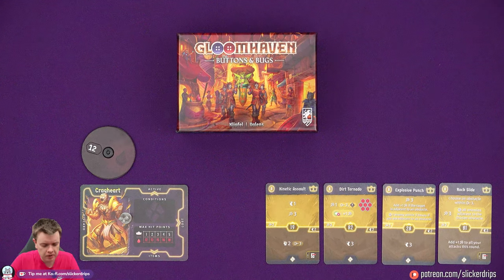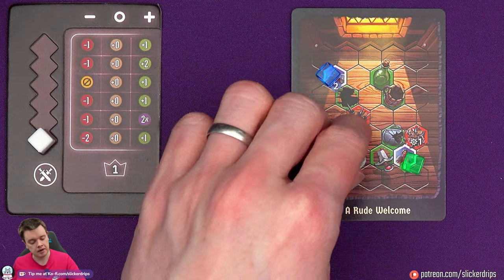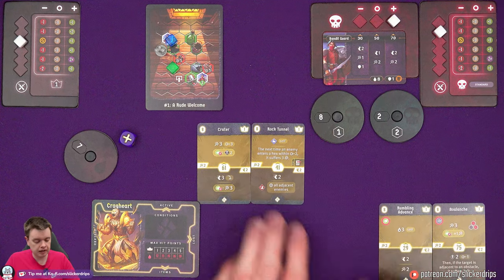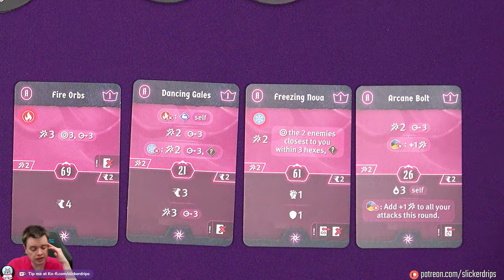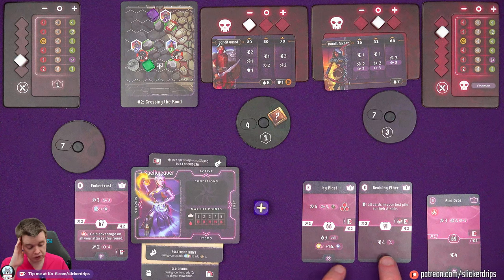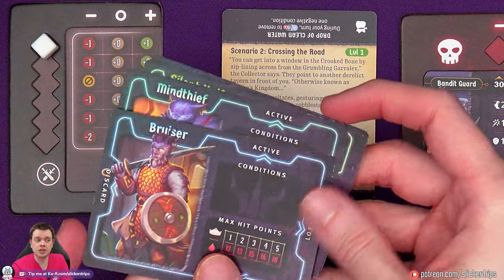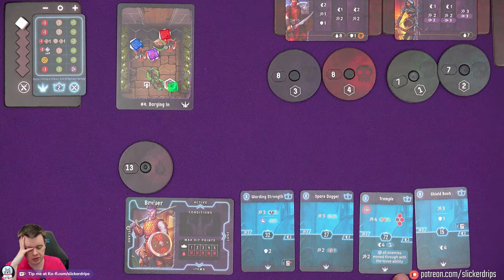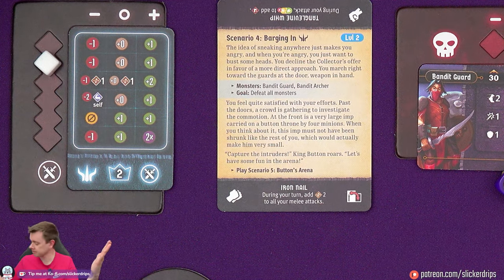Gloomhaven: Buttons & Bugs | Solo Playthrough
0:00 Starting Soon
5:45 Hello/Overview
13:12 Scenario 1 (Cragheart)
42:16 Scenario 2 (Spellweaver)
1:25:18 Scenario 4 (Bruiser)